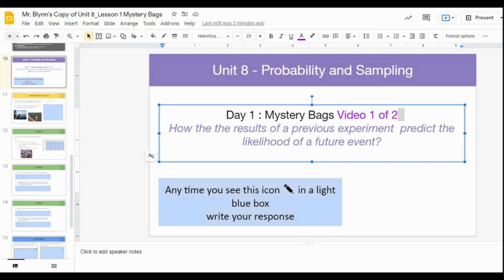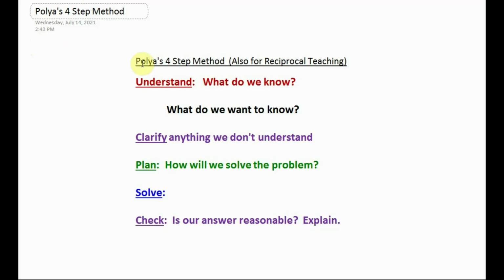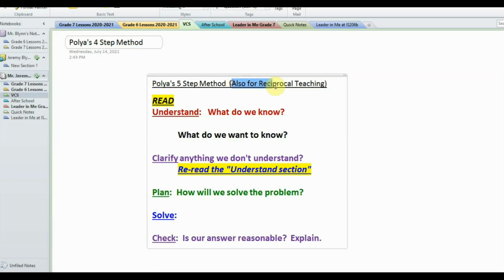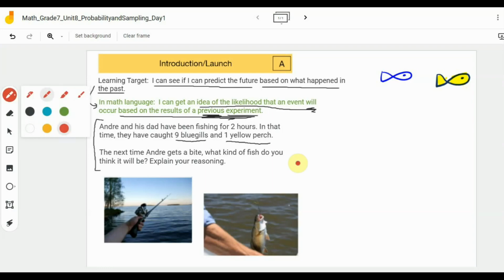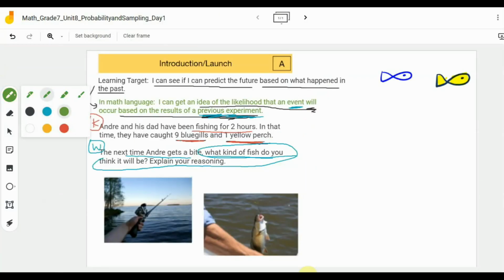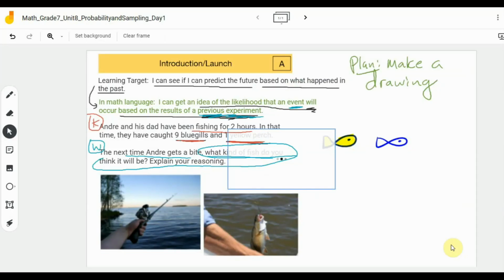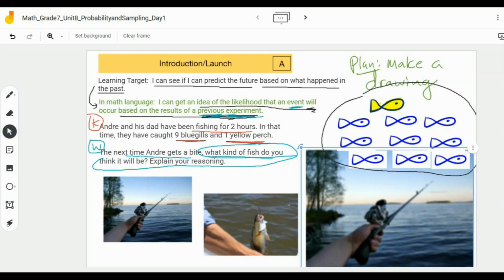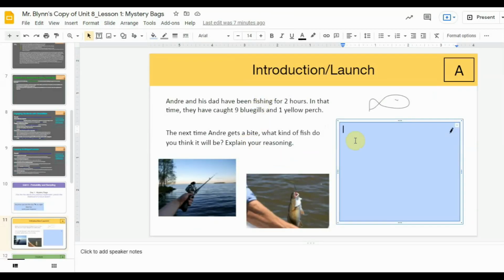Math_Grade7_Unit 8_Lesson 1 Mystery Bags Video 1 of 2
Dear Teachers,

 This is Video 1 of a 2 video series for Grade 7 Unit 8 Lesson 1 Mystery Bags

This video guides students through Slides B onward.

* Demonstration of the chance experiment drawing coins at random from a bag.
* Guidance for organizing answers for math questions combining conclusions with the numerical data to support them.

The “Copy of Mr. Blynn’s Copy of Math_Grade7_Unit 8_Lesson 1 Mystery Bags Video 2 of 2” contains the sentences stems from the video included.

Sincerely,
Mr. Jeremy Blynn
NYC Math teacher
Virtual Content Specialist